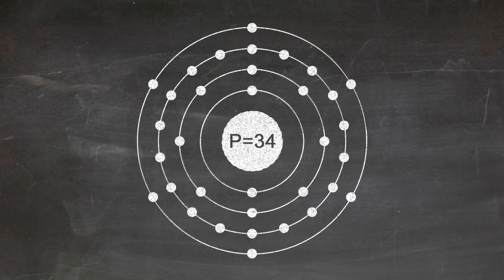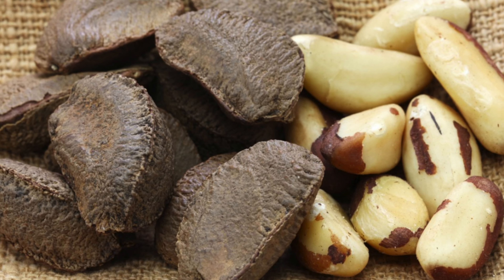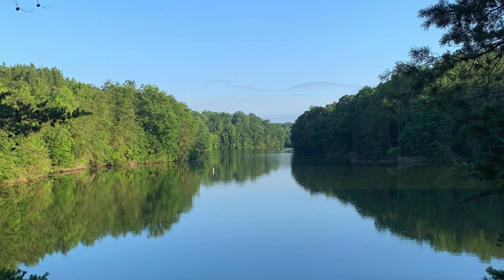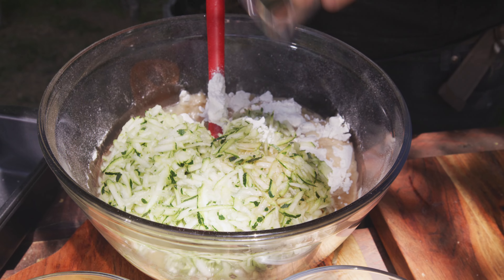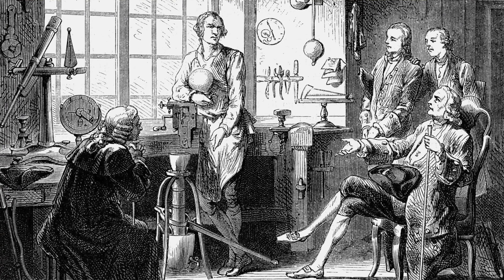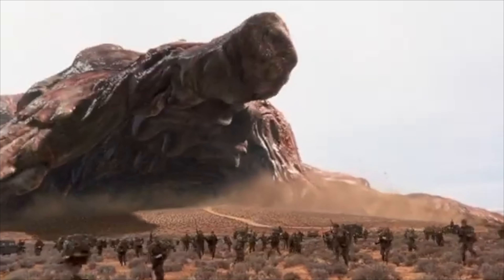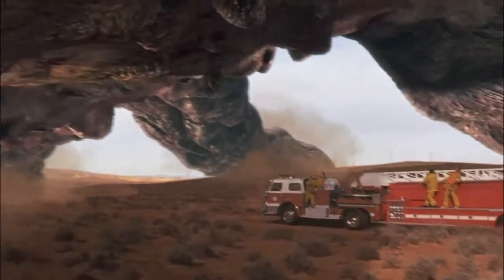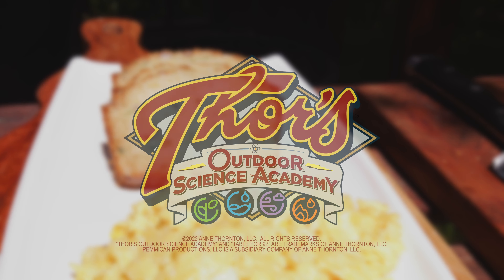Element #34 Selenium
Table for 92: Cooking through the periodic table of elements. #34, Selenium